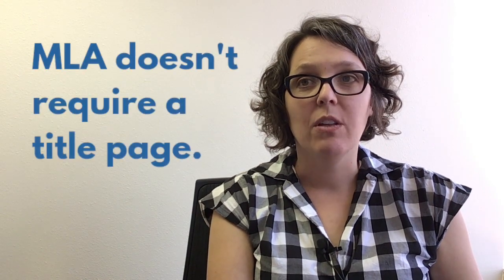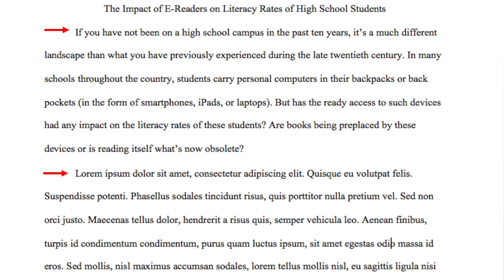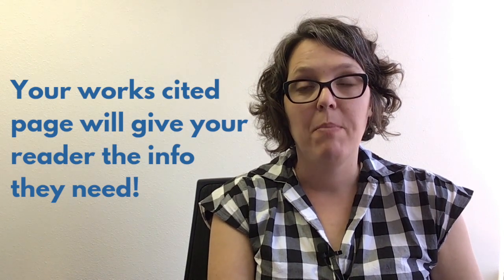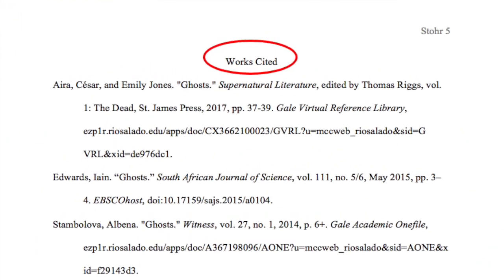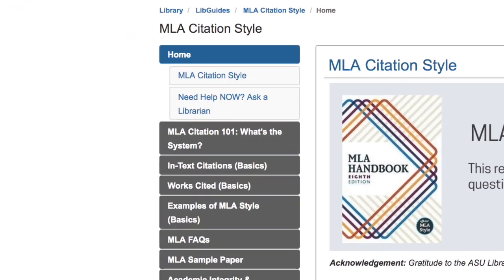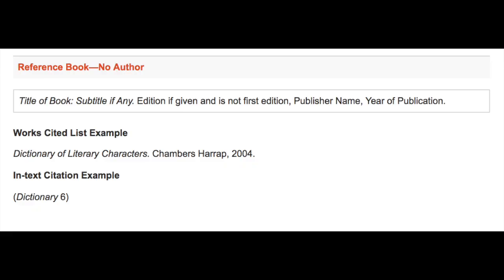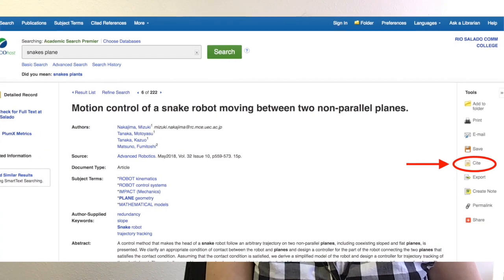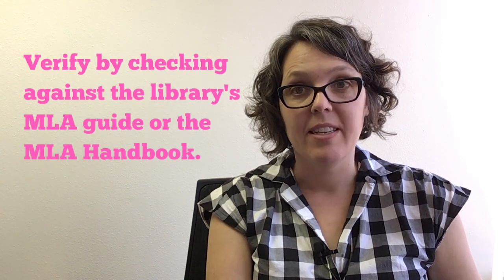MLA Style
Learn the basics of MLA Style and how to use the library's resources to make MLA citation easier!